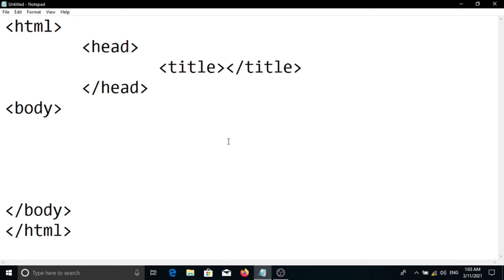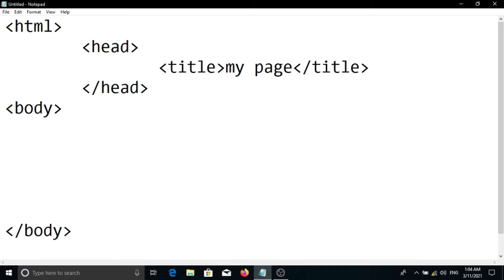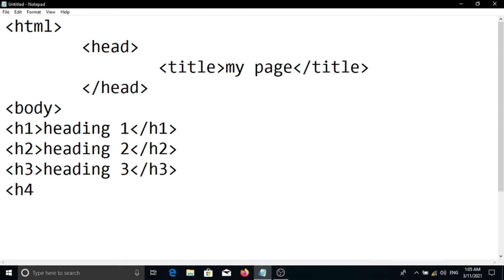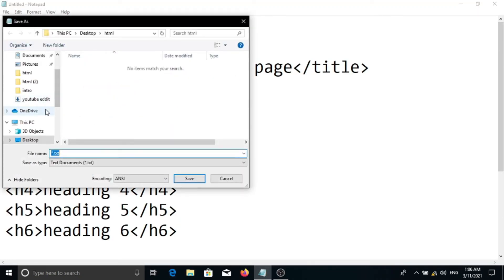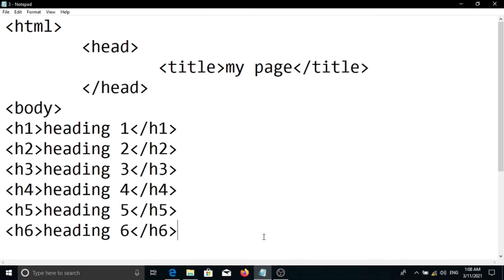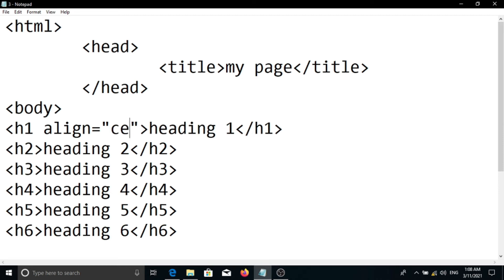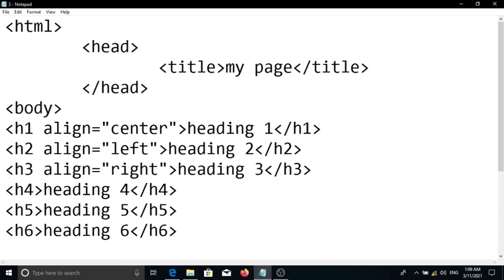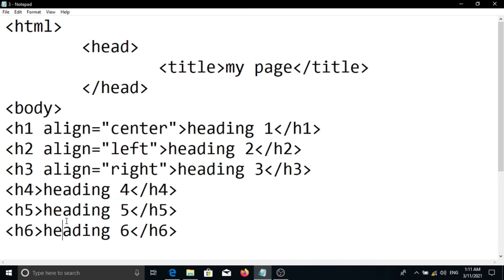Html sinhala 03 |heading 03(H tags) |sri lanka |2021 (Clear explanation)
Hello Friend,
This video is about Html sinhala 03 |heading 03(H tags) |sinhala |sri lanka |2021 (Clear explanation)

This video include-heading 03(H tags)

html Sinhala # A/L ict Sinhala ICT sinhala
My channel.